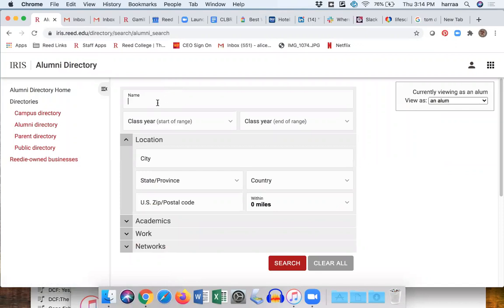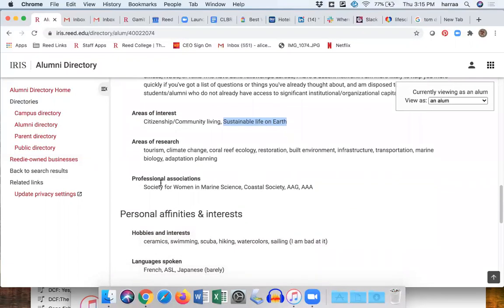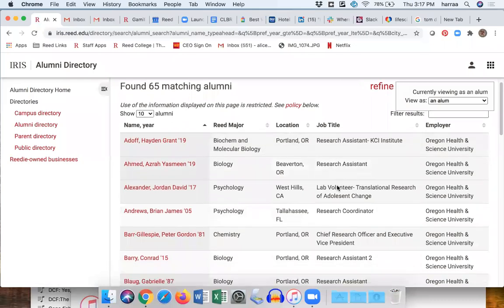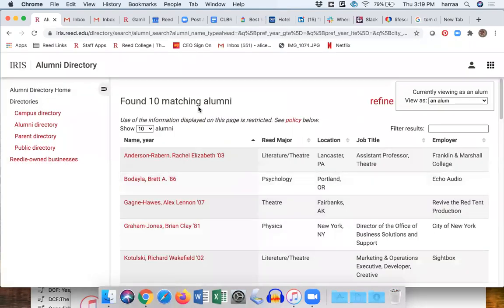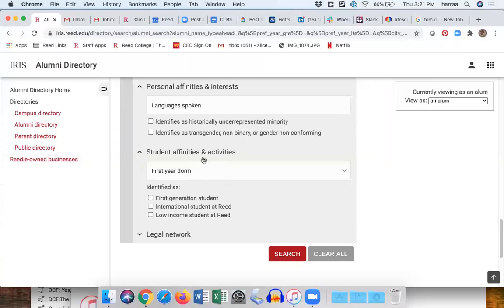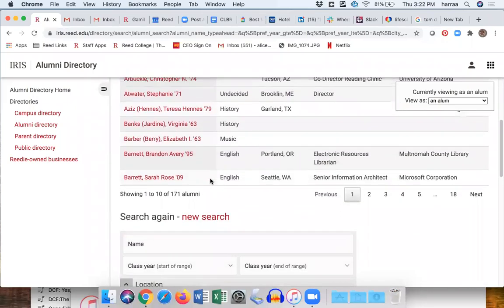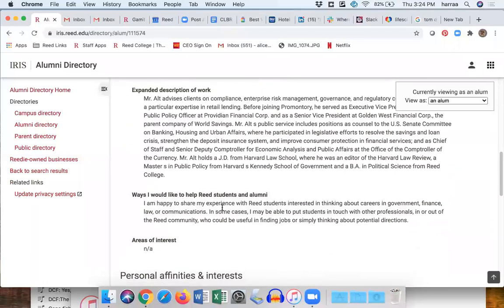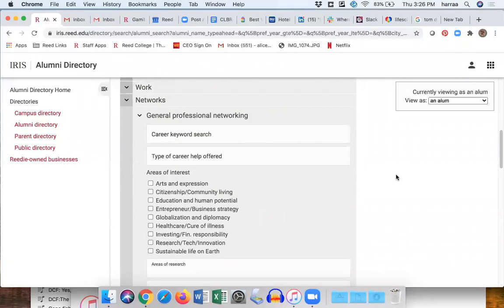How to Use the Reed Alumni Network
Check out our step by step tutorial on how to use and navigate the Reed Alumni Network!